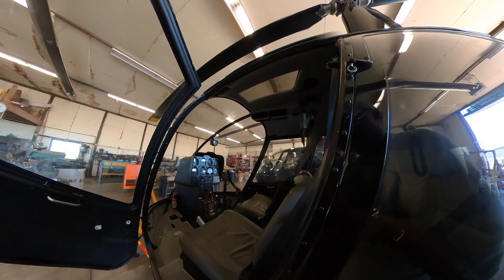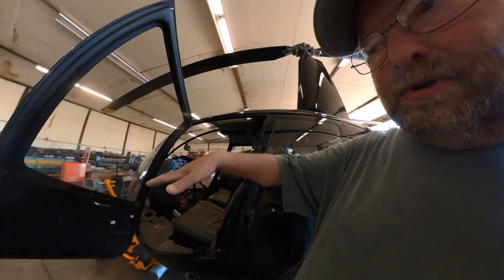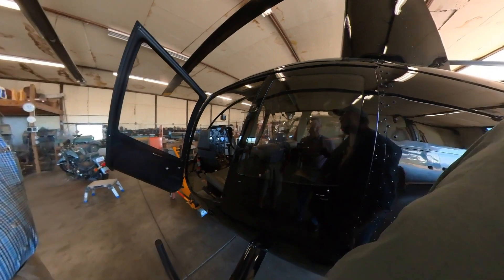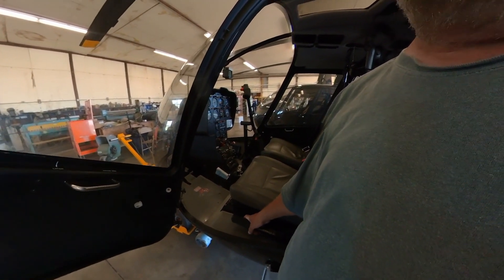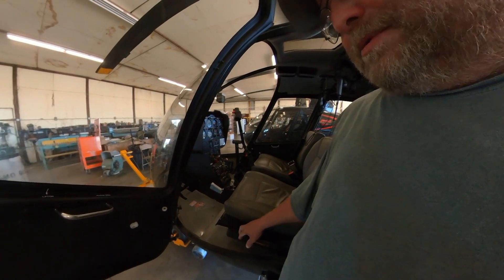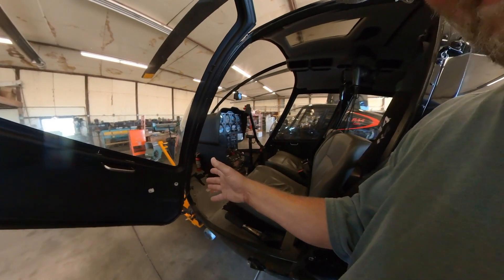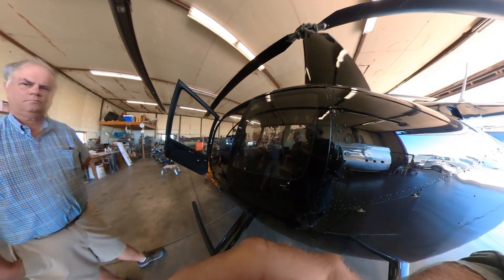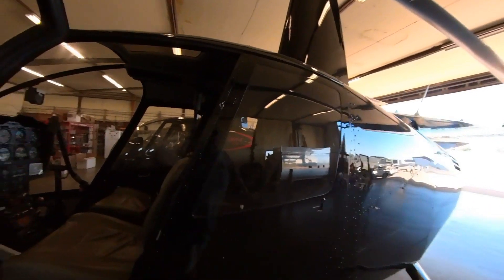How to Fly a Helicopter- what you need to know before your Intro Flight in a Robinson R44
A quick introduction of how the controls on a helicopter work and what they do.